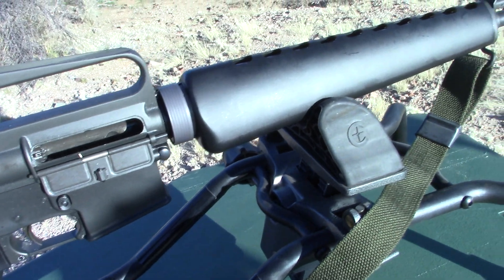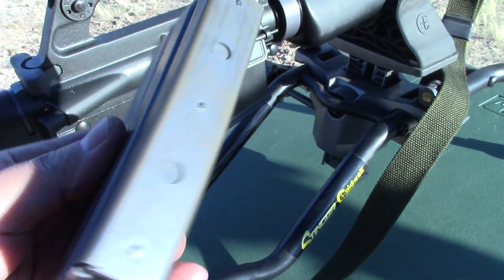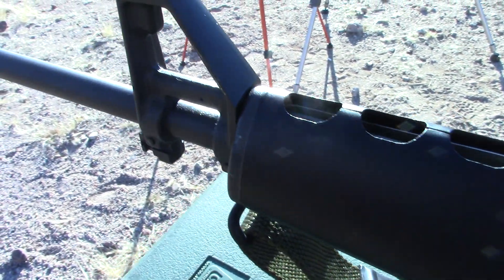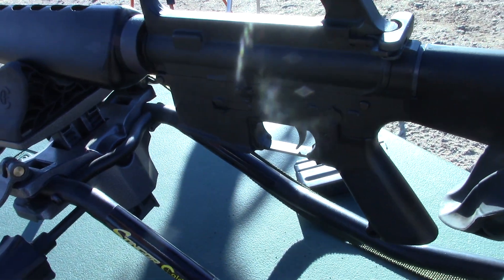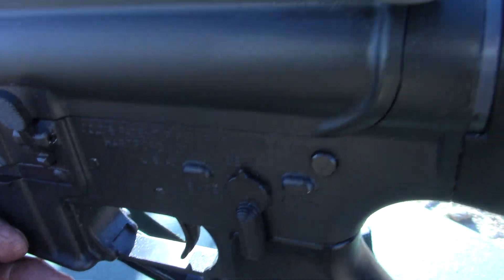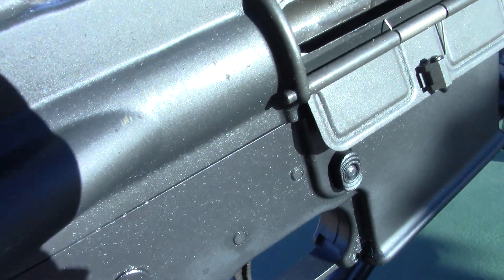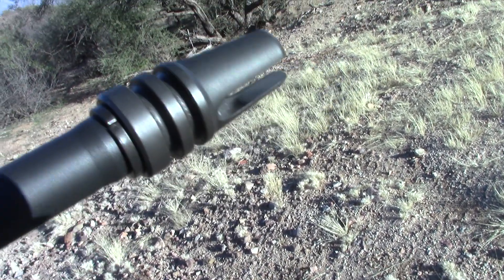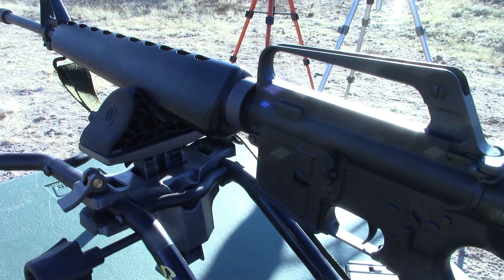Colt XM16E1 -US property marked- close up (BATJAC J.W)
A close up look from the range day of the Colt XM16E1 US property marked rifle. Very neat reintroduction model from Colt.

C B productions Barnaby the Roo

fc B522

associated films
I F T & i got a fokx